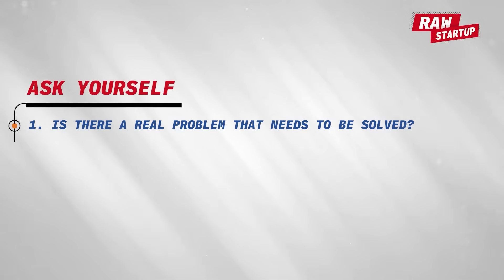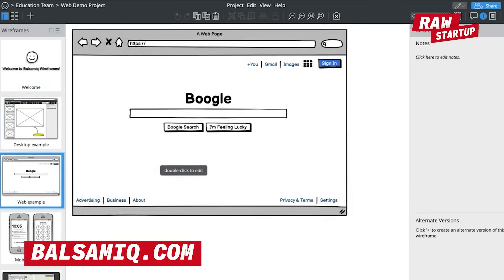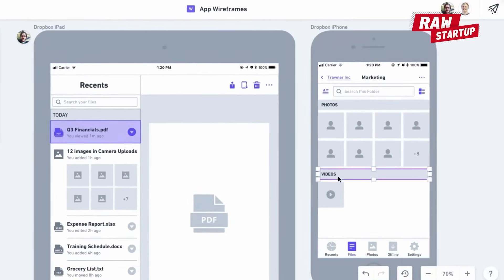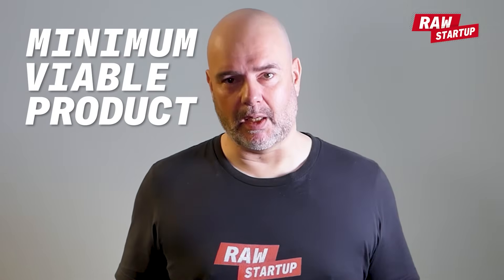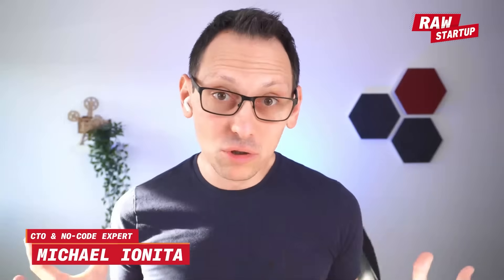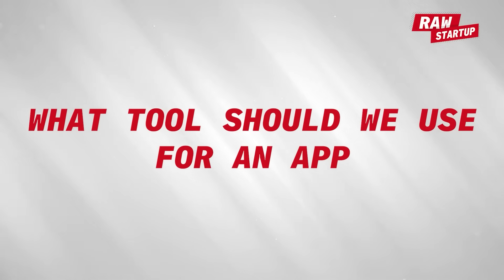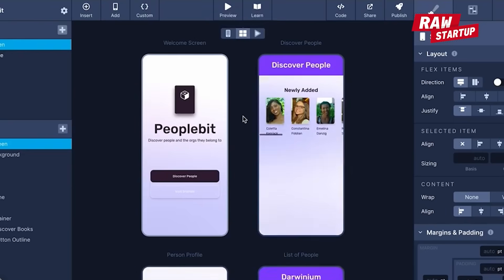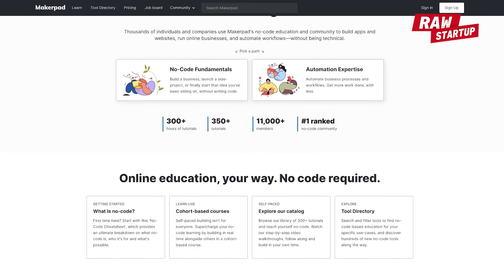How to Make an App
How to Make an App? In this video, we look at how you can get started building an app in 2023. I’m going to show you what exact 3 steps you need to take to get started.  From Idea to an App in 2023.

In the third and final step in this video, we look at how you actually start building, even if you’re not a tech person. Things have changed a lot in the last few years and a non-technical person, so someone who is not a developer can actually create an app without writing a single line of code!

We have a special guest in Michael Ionita who is a CTO & No-Code Expert and he will give us very clear direction on how to get started.

More from Raw Startup
Founders Weekly Podcast